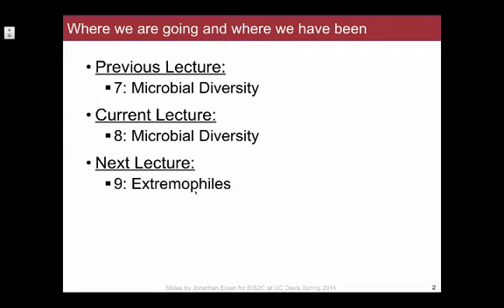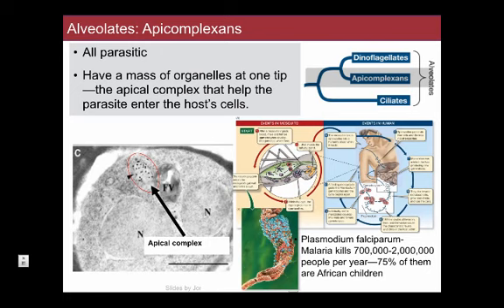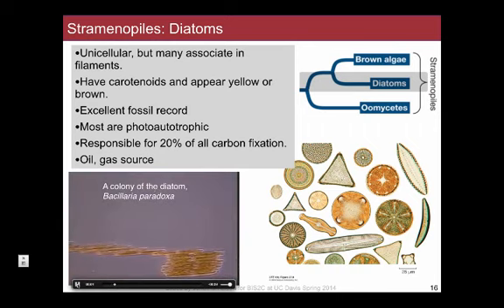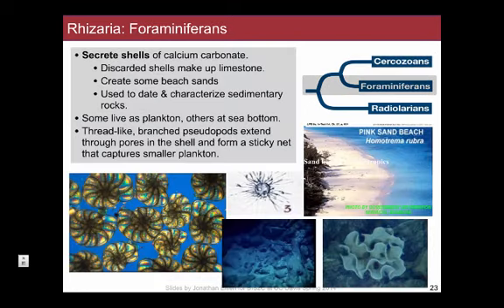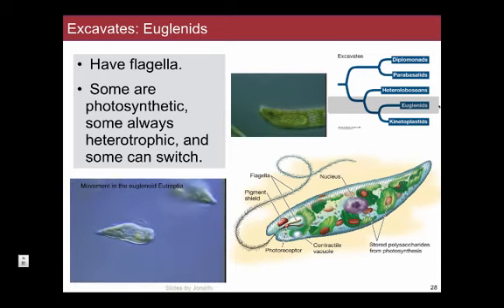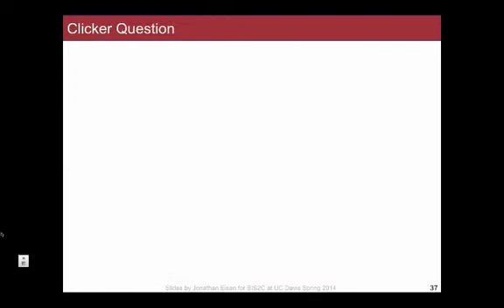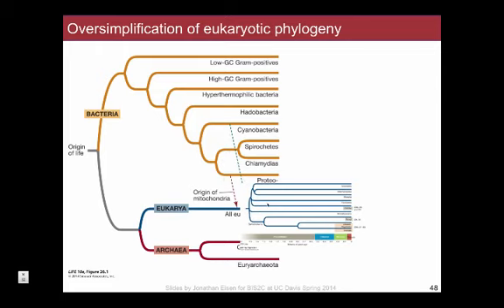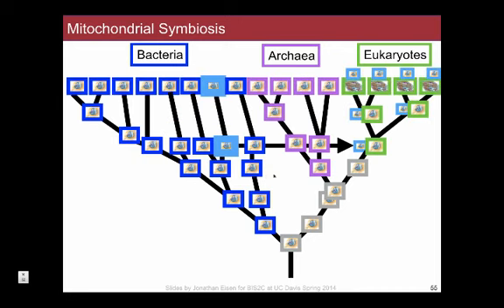Lecture 8 SectionA BIS2C UC Davis Spring 2014 Jonathan Eisen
Many slides from Life 10th Edition.